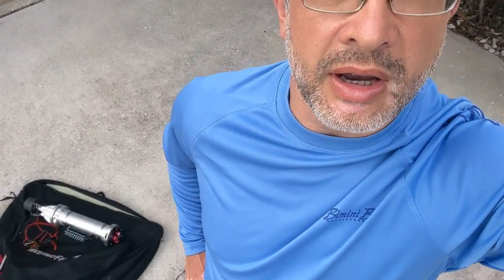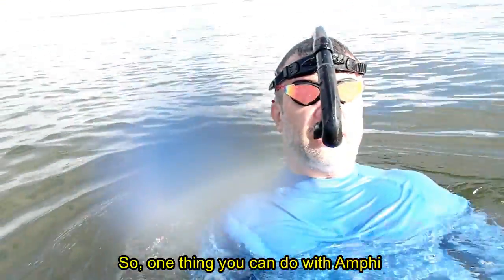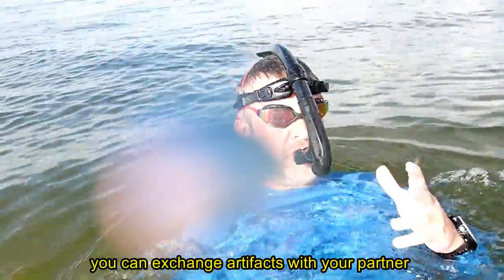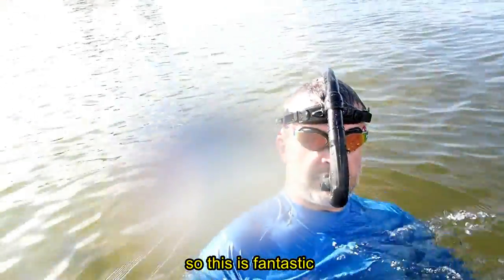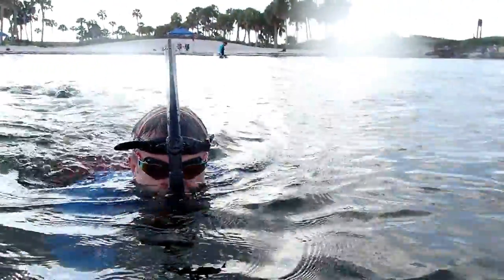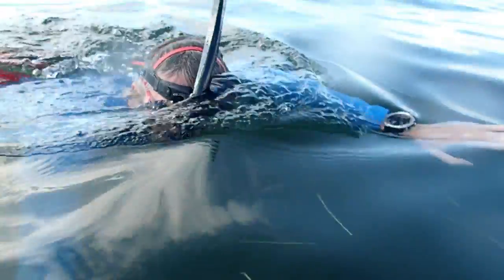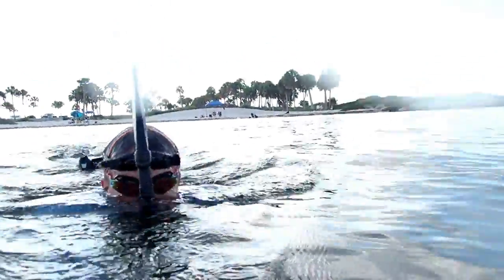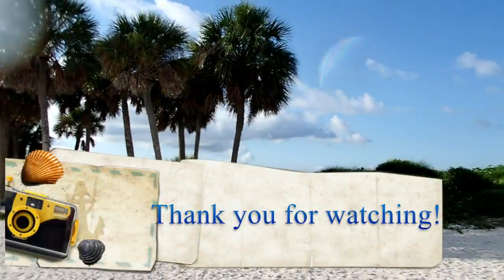Basic maneuvers with Amphi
Take a look what you could do with Amphi while swimming on the surface:
1. Otter maneuver - swimming on your back
2. Swimming on your belly
3. Swimming on your side
4. Sea horse maneuver - swimming in a kneeling position
No other scooter in the world is able to give you this many opportunities for FUN FUN FUN!